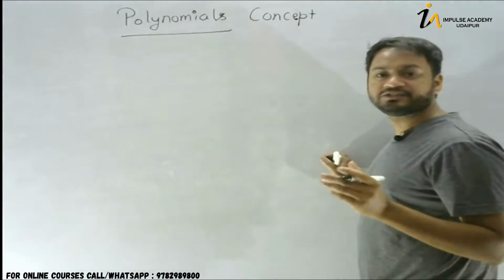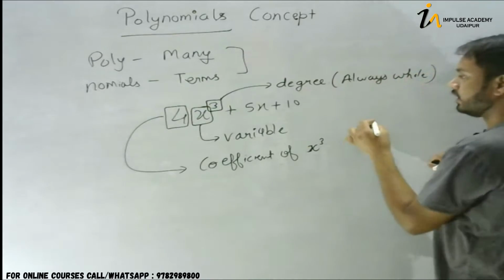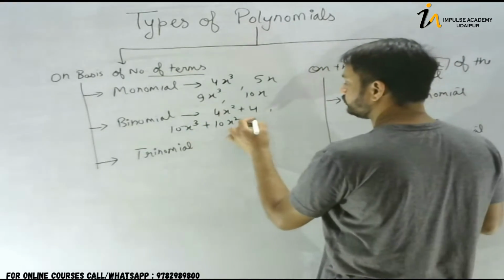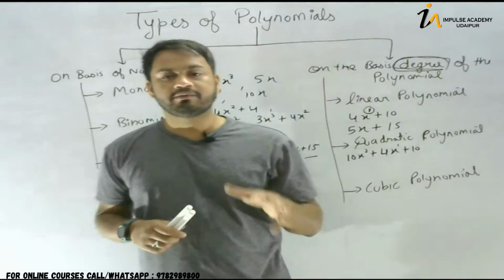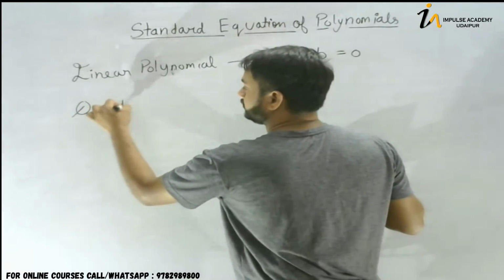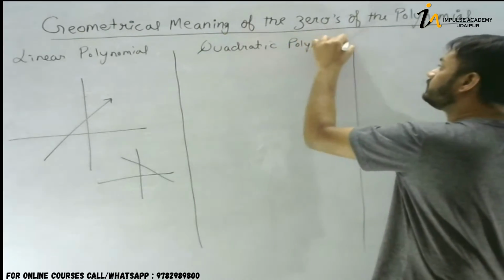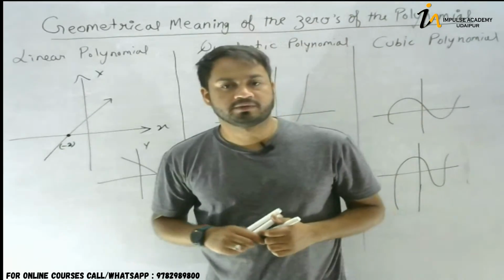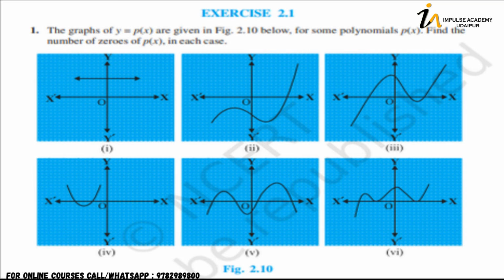polynomials concepts part 1